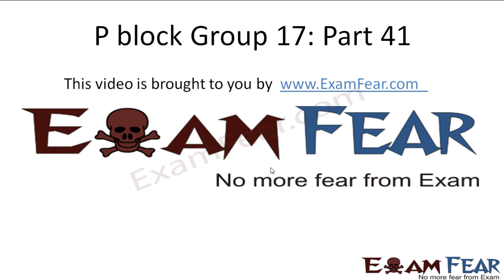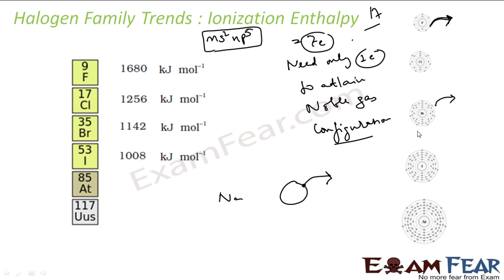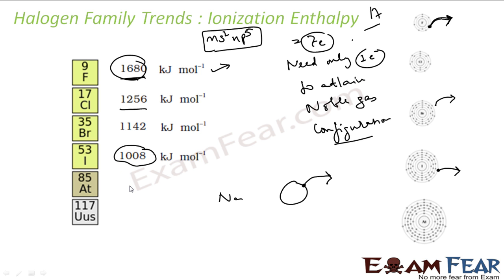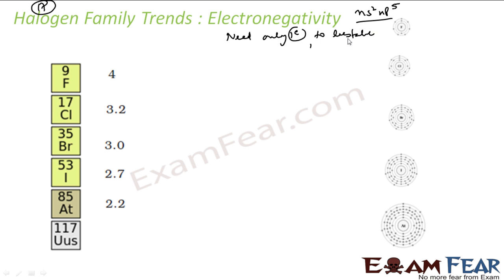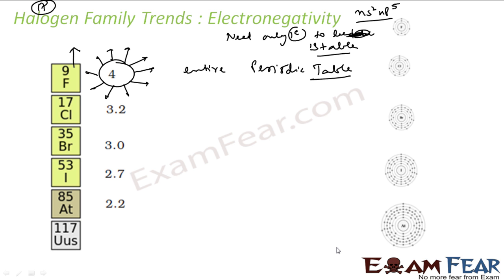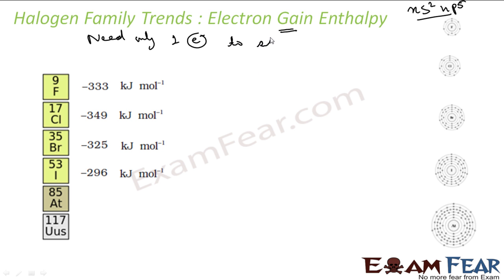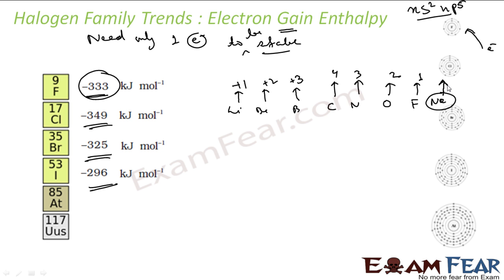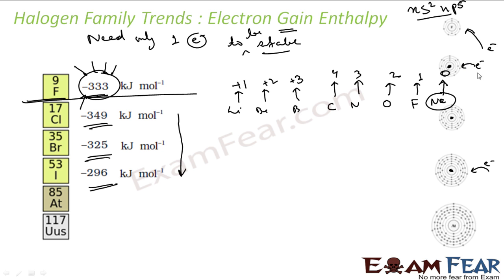Chemistry P Block part 41 (Group 17 elements trends) CBSE class 12 XII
Chemistry P Block part 41 (Group 17 elements trends: Ionization enthapy, Electronegativity, electron gain enthalpy) CBSE class 12 XII